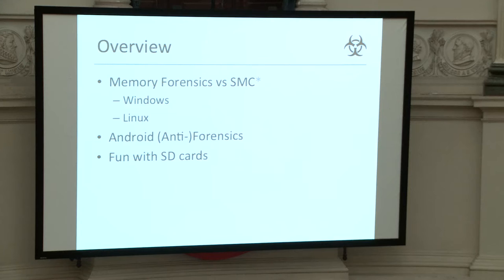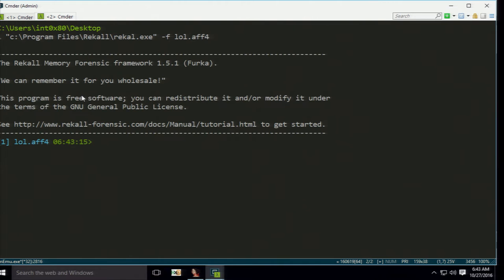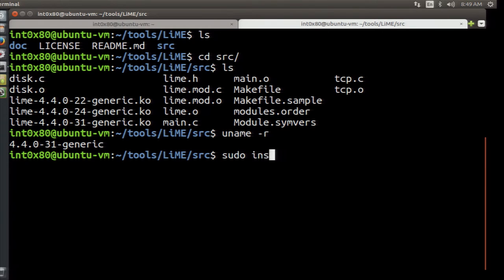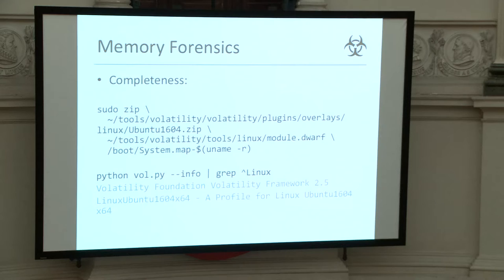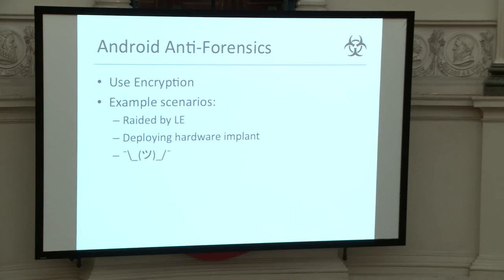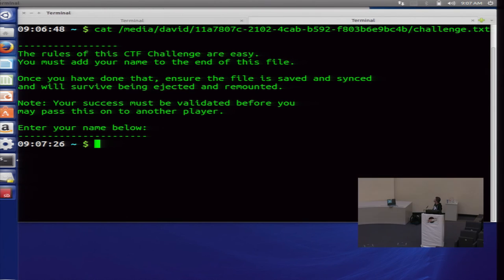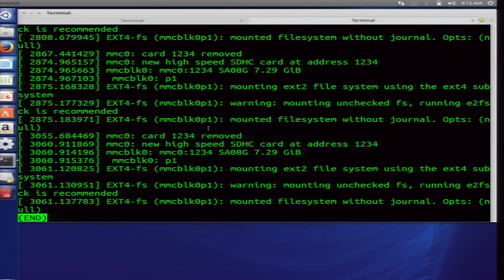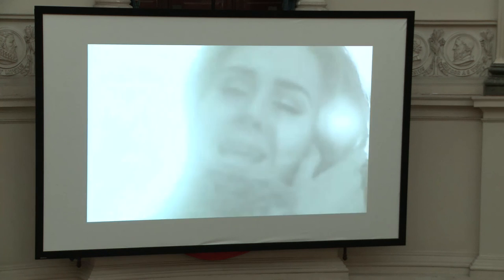BruCON 0x08 - Ant-Forensics AF - Dual Core